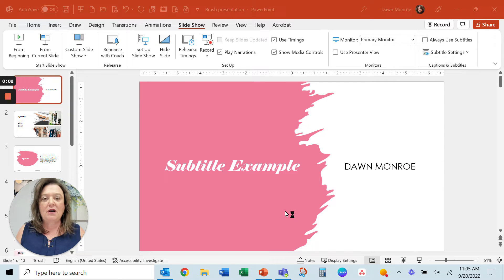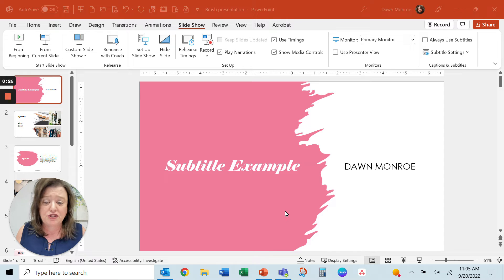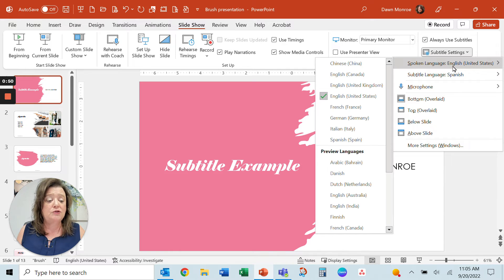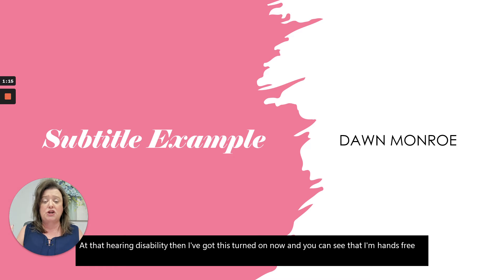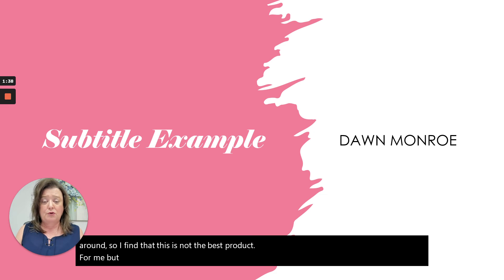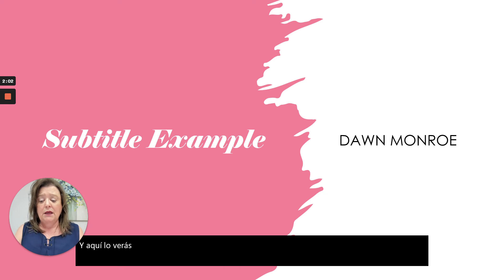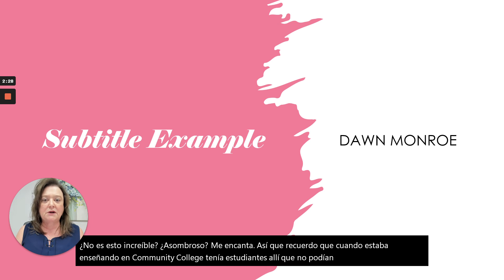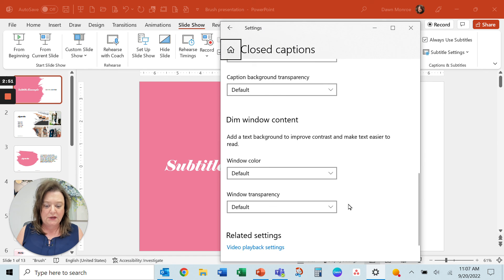Microsoft PowerPoint | Use Subtitles | Translate | Presentation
Select the "Always Use Subtitles" checkbox on the Slide Show tab of your Microsoft PowerPoint ribbon.  This will allow PowerPoint to listen to your presentation and display the LIVE subtitles as you present!  You can even TRANSLATE your presentation to another language.  Check the settings available to customize for your own needs.😊